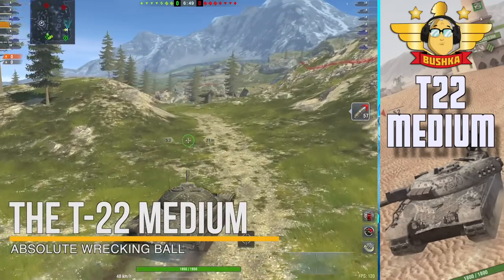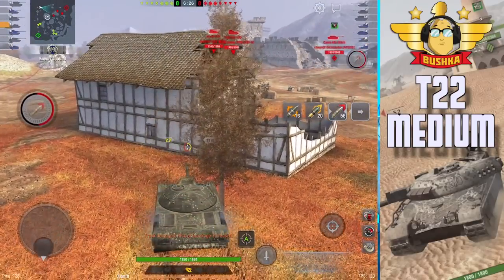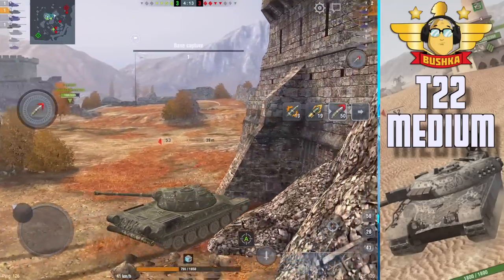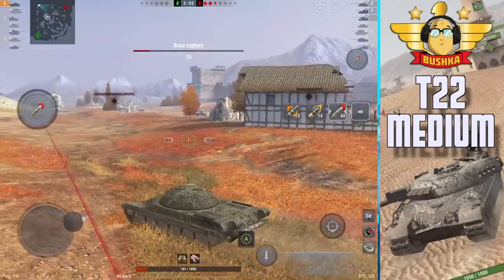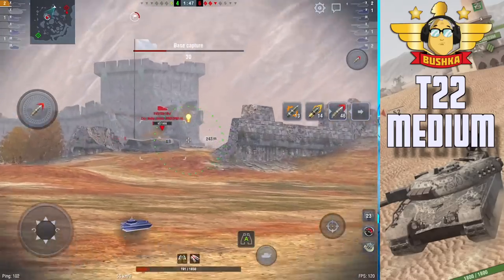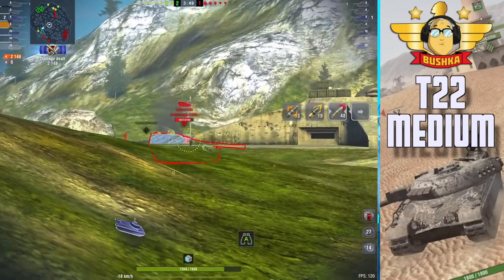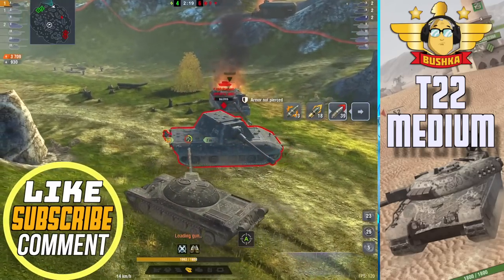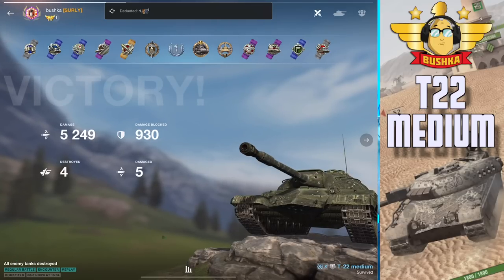T22 Medium Unleashing the Brawling Beast in World of Tanks Blitz!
A look at the recently auctioned T-22 MEDIUM and what i think of the rumbling amigo

IOS!
Android!